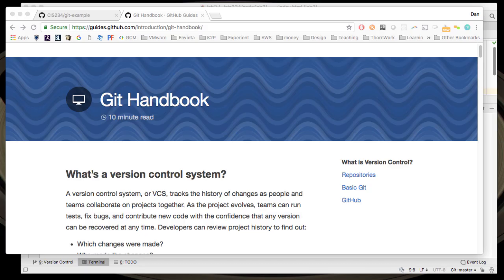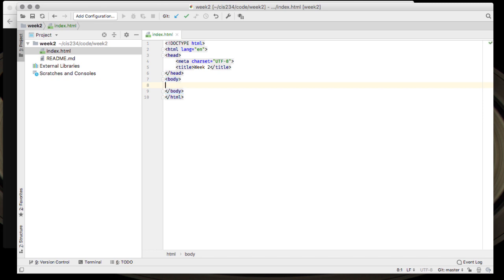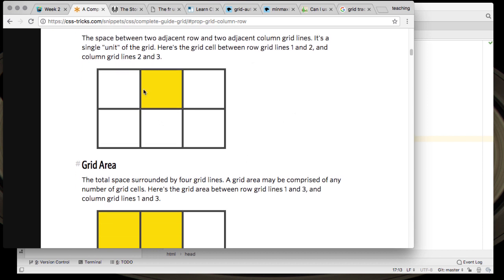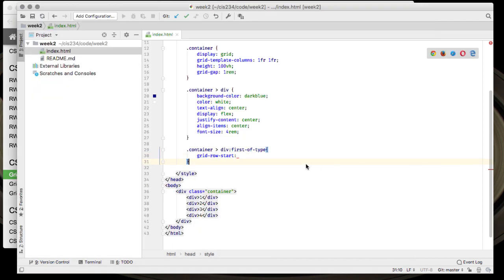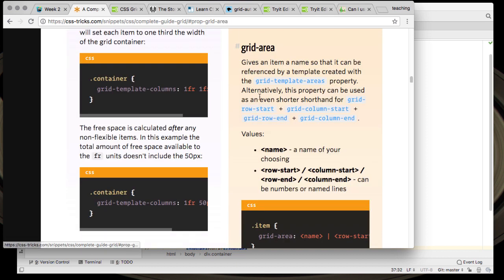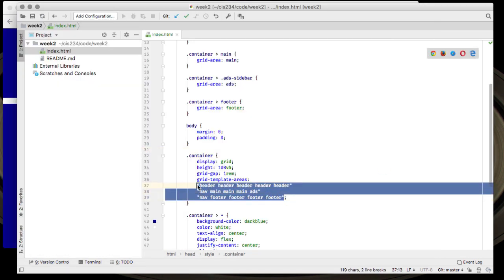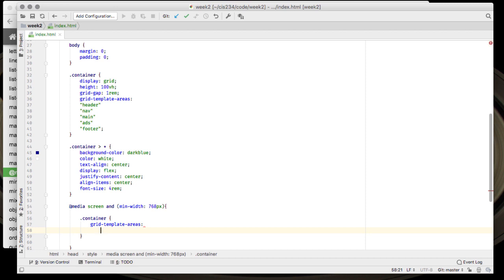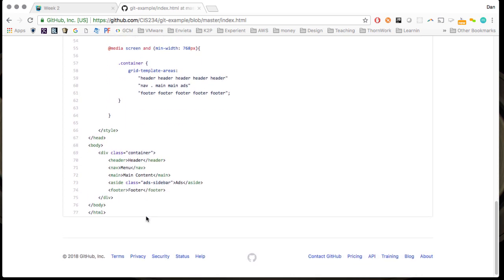Class 2 Lecture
Links used in video:
Grids:
[The Story of CSS Grid, from Its Creators · An A List Apart Article]

Table of Contents:

04:25 - Intro to Grid
06:04 - Grid Container
07:05 - Grid Item
08:22 - Grid Line
08:46 - Grid Track
11:21 - Grid Cell & Grid Area
14:32 - grid-row & grid-column
17:08 - Page Layout with Grid
19:06 - Html 5 Semantic Layout Elements
21:25 - grid-template-areas
27:22 - Grid Layout in Responsive Web Design
28:50 - RWD Mobile First
30:43 - @media queries
33:25 - Chrome Developer Tools for RWD
34:04 - Setting the viewport
35:07 - Submitting your lab code with git
37:31 - Conclusion